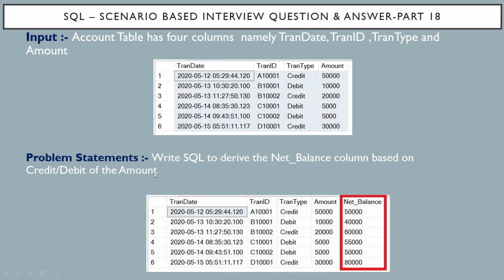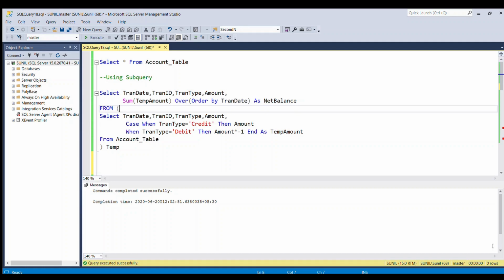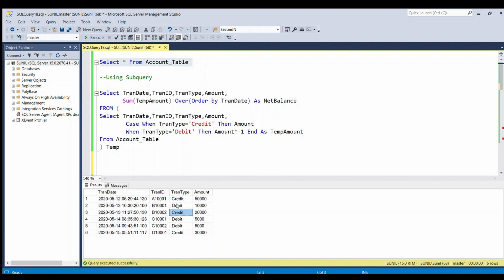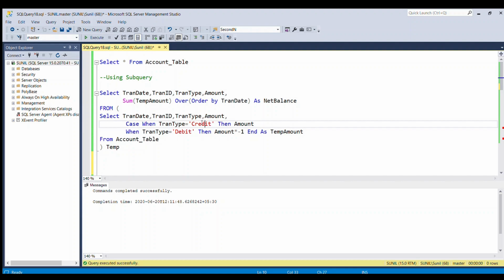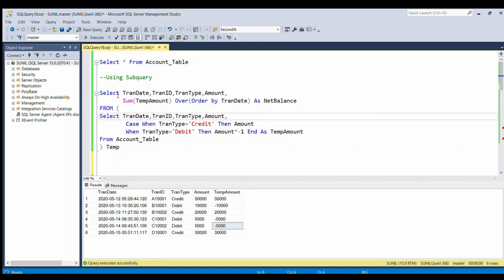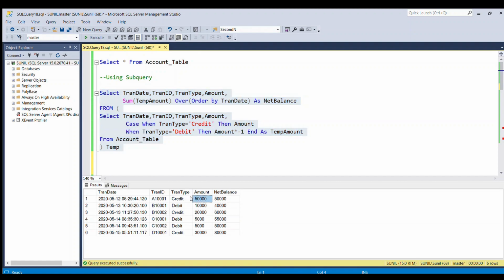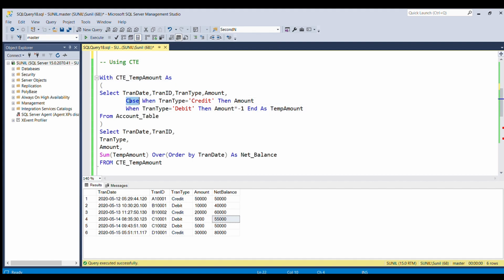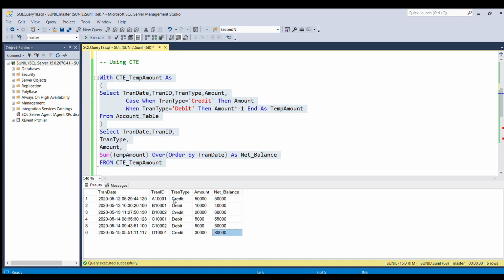SQL Interview Questions and answers Part 18 | SQL Scenario based Interview Question and Answer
SQL Interview Questions and answers Part 18

It is one of the most common SQL Scenario based Interview Question.  In this video, it has been shown how to get the Net Balance derived from Amount depending upon Debit and Credit.

Table and Insert Script
Create Table Account_Table(
TranDate DateTime,
TranID Varchar(20),
TranType Varchar(10),
Amount Float)

INSERT [dbo].[Account_Table] ([TranDate], [TranID], [TranType], [Amount]) VALUES ('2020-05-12T05:29:44.120', 'A10001','Credit', 50000)
INSERT [dbo].[Account_Table] ([TranDate], [TranID], [TranType], [Amount]) VALUES ('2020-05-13T10:30:20.100', 'B10001','Debit', 10000)
INSERT [dbo].[Account_Table] ([TranDate], [TranID], [TranType], [Amount]) VALUES ('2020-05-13T11:27:50.130', 'B10002','Credit', 20000)
INSERT [dbo].[Account_Table] ([TranDate], [TranID], [TranType], [Amount]) VALUES ('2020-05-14T08:35:30.123', 'C10001','Debit', 5000)
INSERT [dbo].[Account_Table] ([TranDate], [TranID], [TranType], [Amount]) VALUES ('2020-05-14T09:43:51.100', 'C10002','Debit', 5000)
INSERT [dbo].[Account_Table] ([TranDate], [TranID], [TranType], [Amount]) VALUES ('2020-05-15T05:51:11.117', 'D10001','Credit', 30000)